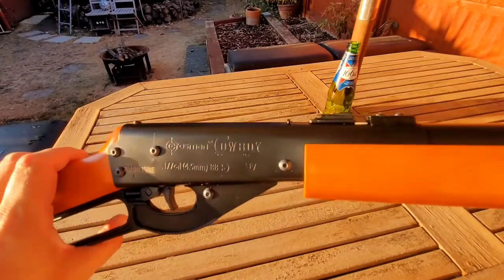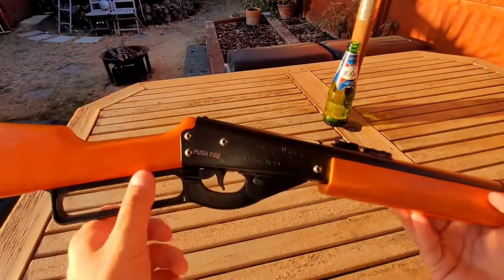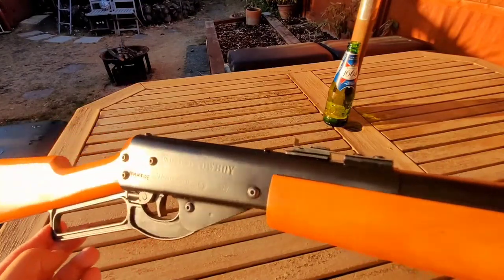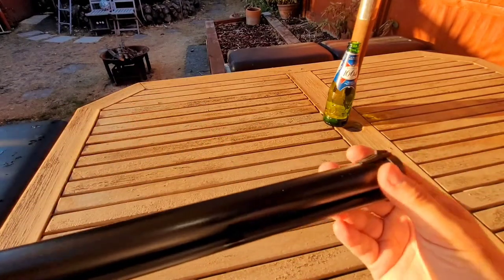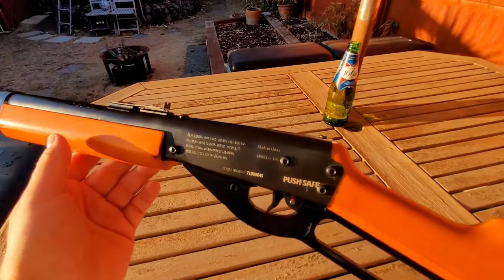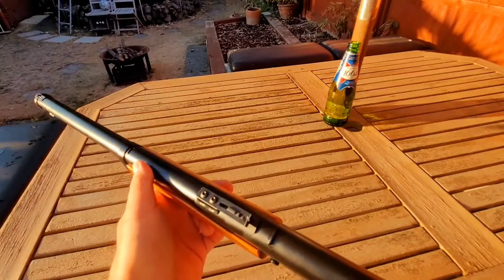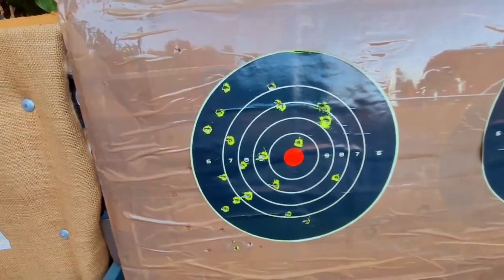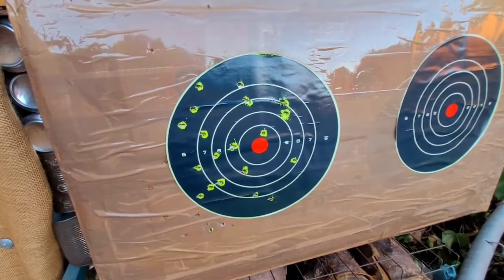CROSMAN MARLIN COWBOY .177 BB RIFLE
The Crosman Sheridan Marlin Cowboy lever action airgun, first introduced about 2010. Loosely based on the Winchester rifle as used by John Wayne & countless other cowboys! (Personally I think they just copied the Daisy Red Ryder first introduced over 80 years ago!) Whatever - the Crosman Sheridan airgun is a lightweight, bb firing .177 gun that fires over 700 shots - which is ideal for plinking! - Oak wooden stock ab fore grip, mostly metal with plastic only on the sights ad trigger. Out of the box, questionable accuracy but certainly hits cans hard! Time will tell if accuracy improves, I suspect the smooth barrel is coated with rust inhibiting oil/gunk. a barrel clean and a few 100 bb's should improve things... 😉👍